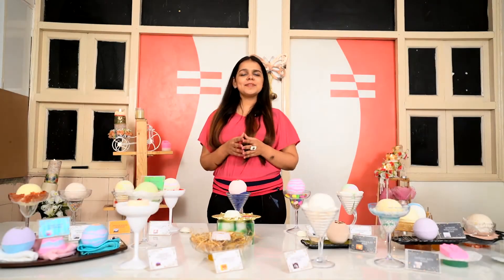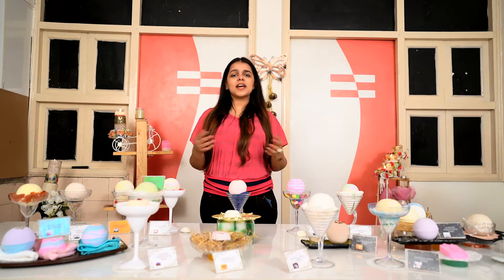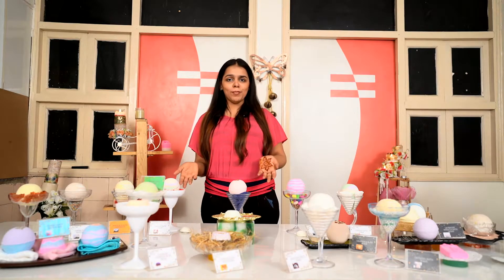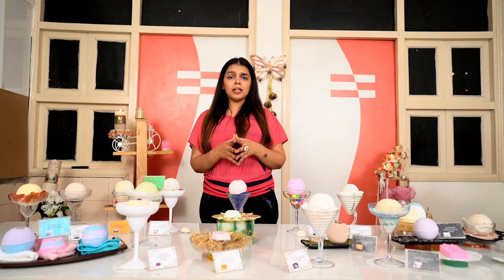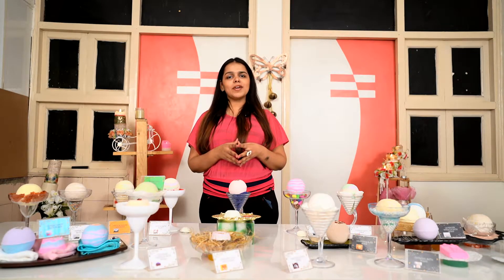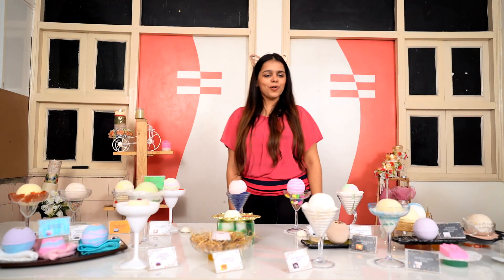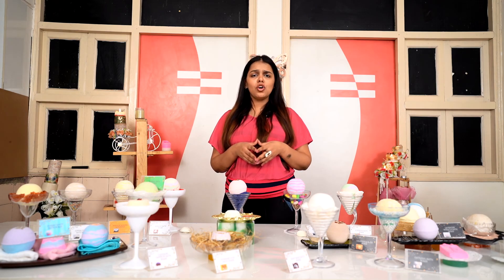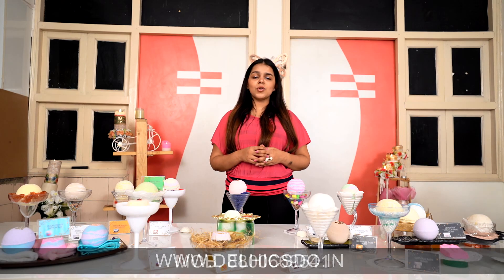Learn Different types of Bath Bomb with CSDO Expert Ms. Sunita Bhasin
CSDO provides different types and variants of Bath bombs. Learn each and every type of the Bath Bomb with CSDO expert Ms. Sunita Bhasin with more than 35 years of experience in making entrepreneurs. We cover 15-20 different types of Bath Bomb in this course:

We are specialized in providing online classes for soap, candle, chocolate making classes all over the world. We have more than 65+ Courses available online.

CSDO (Craft and social Development organization) established in 1995 which was single-handedly owned by Ms. Sunita Bhasin with more than 30 years of experience. Her main motto was to motivate people to be self-oriented and self-reliant.

She started her journey of discovering a Craft and development organization in 1987 where professional courses are conducted for people planning to have their startup and for the people planning to work from home.

CSDO believes in teaching with in-depth knowledge and marketing strategy for future development as we believe in making the best entrepreneur.

If you are looking for the professional, innovative and helpful academy CSDO is the one-stop destination for all your need, Once your course is completed you can begin your own venture